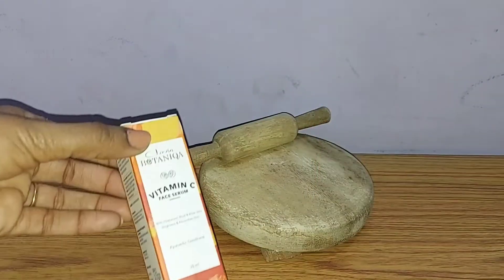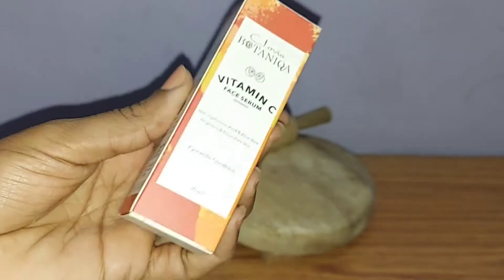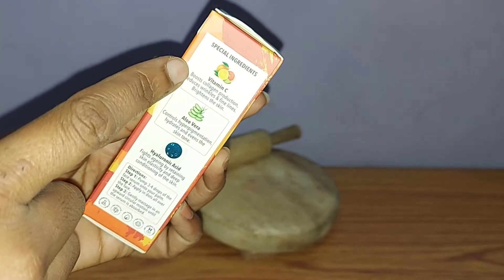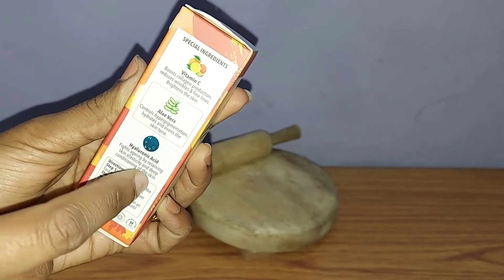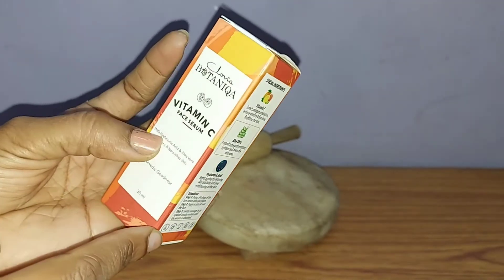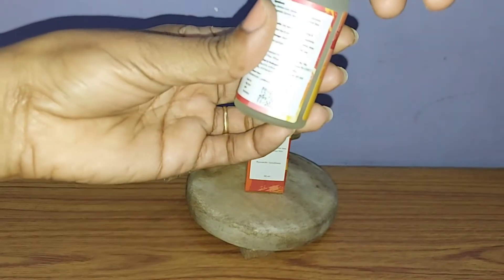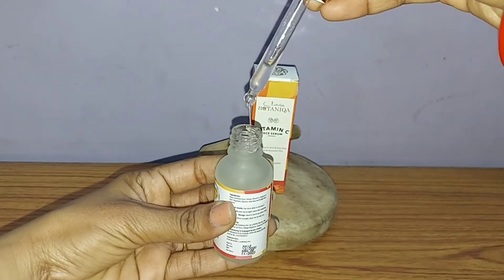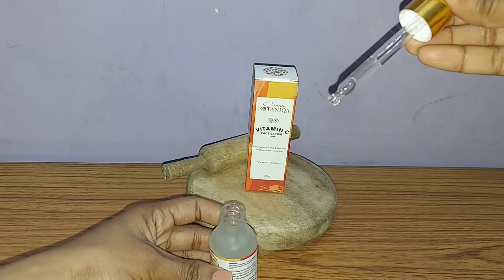Clovia Botaniqa Vitamin C serum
Clovia is a well known brand
everybody knows the brand they sale good lingerie , night wear and many more thing but now they launched skincare and haircare range.
here i am reviewing vitamin c serum.